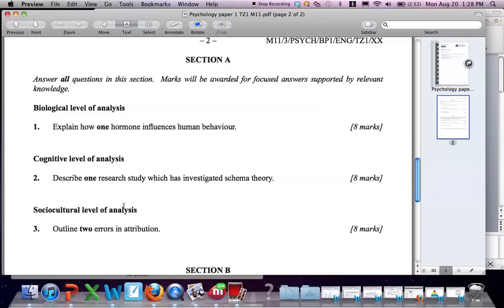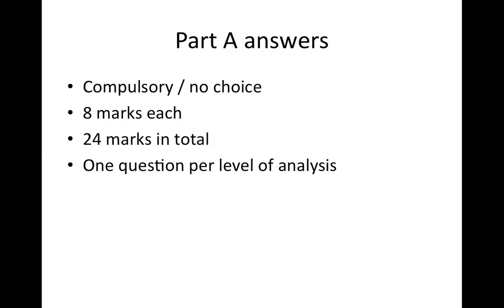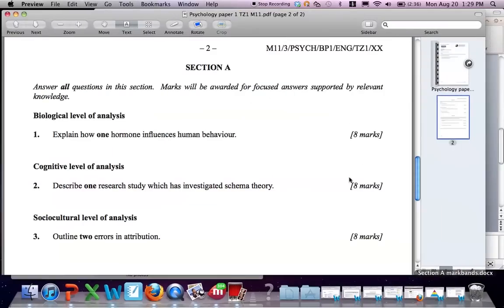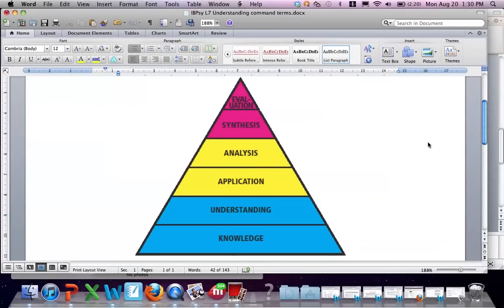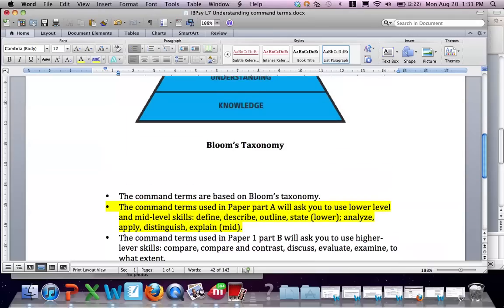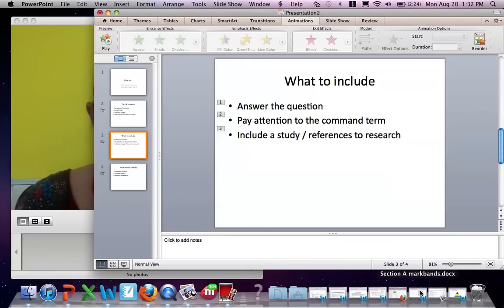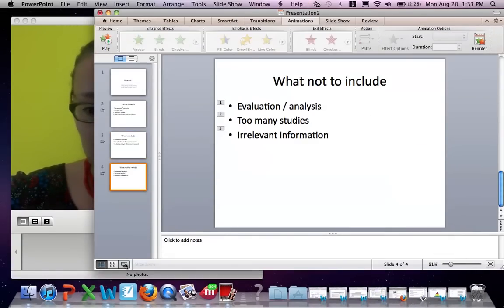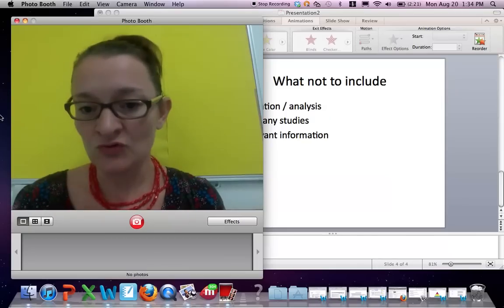IB Psychology - How to answer section A questions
A video for IB Psychology students about the basics behind a good Section A answer (Paper 1, SL or HL)